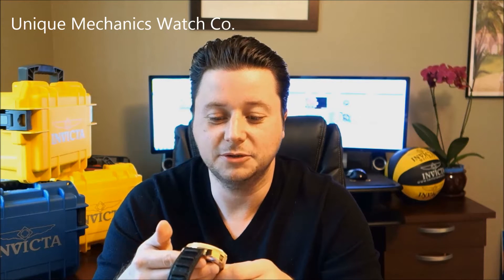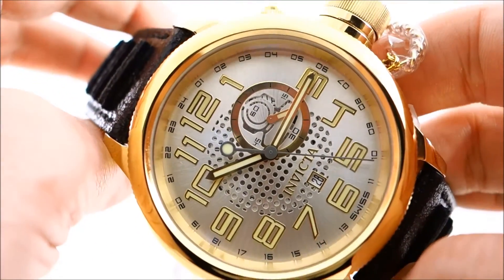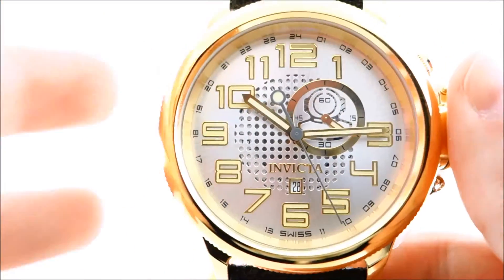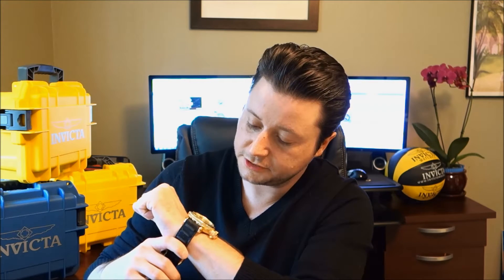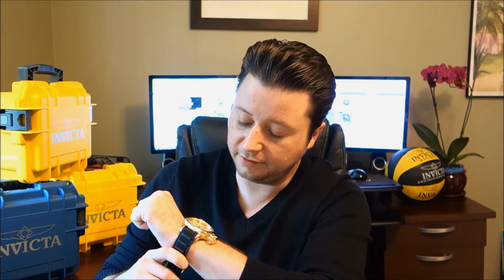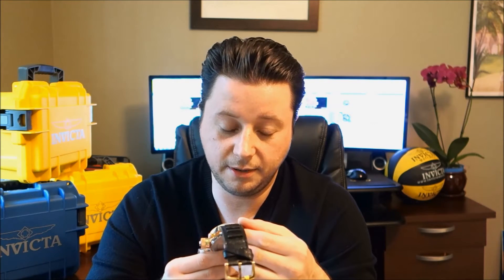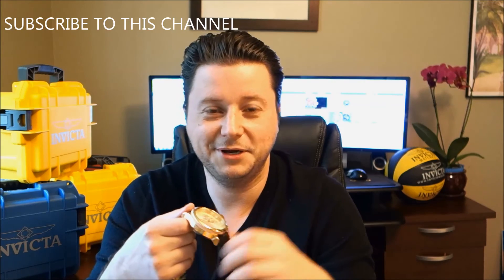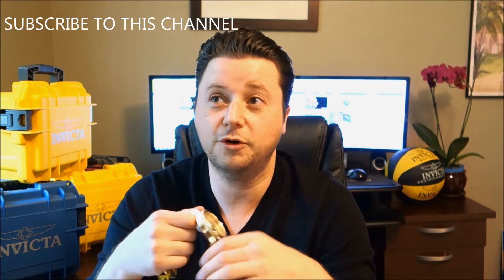Invicta Russian Diver GMT 5859 Gold Plated Men's Watch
Thanks for watch my unboxing watch review.  This Invicta 5859 Russian Diver is brand new, out of the box.  It is a 52mm gold plated stainless steel case and silver dial.  This mens fashion watch is great for sports, dressing up or down.  It’s heavy, and large, oversized category.  I give this watch an A for overall design, feel, eye appeal, and quality.

Invicta 5859 Watch
Authorized Invicta Dealer
Invicta Russian Diver Watch
Invicta Watch Review
Invicta Watches, Invicta Sport Watch, Men's Diver Watch, Invicta Watch Review